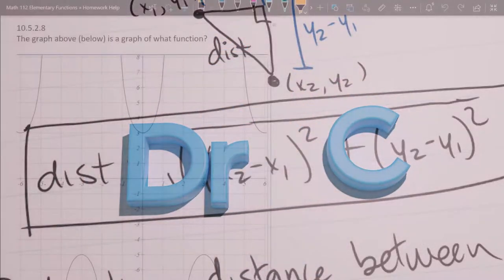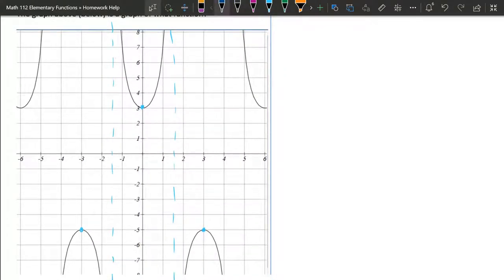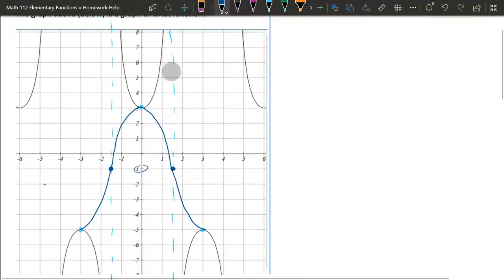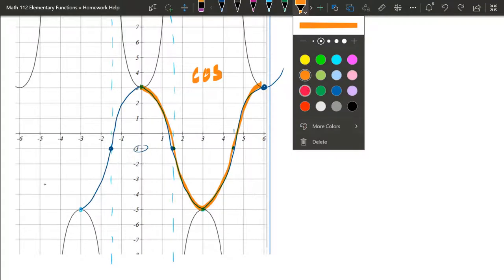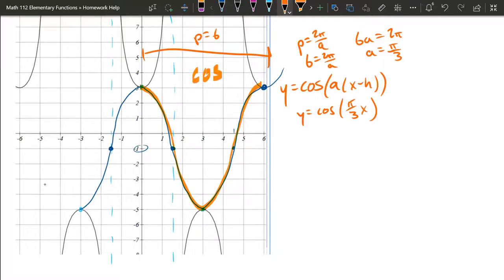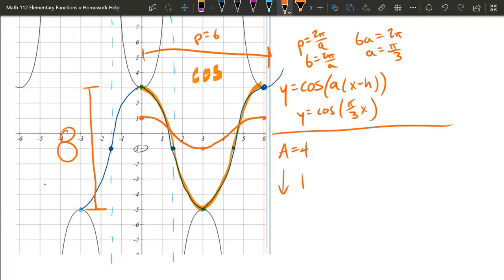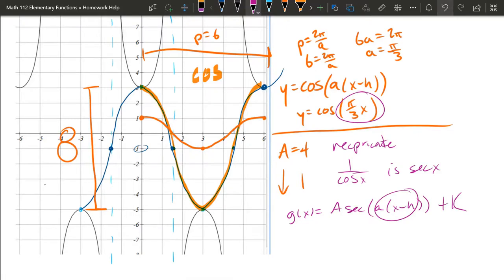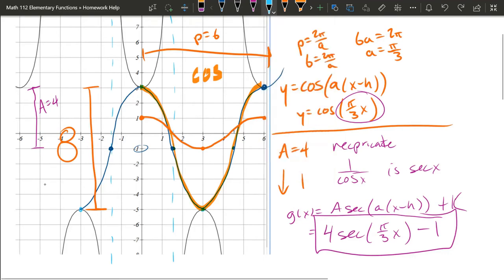112 HW 10.5.2.8 - Graph of Sec or Csc to Equation